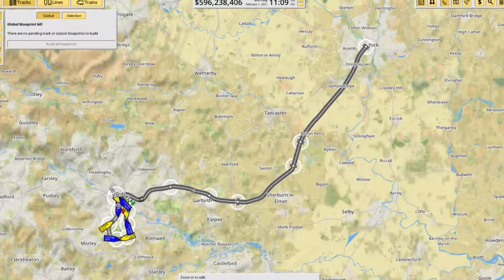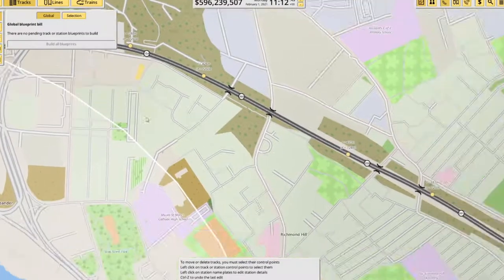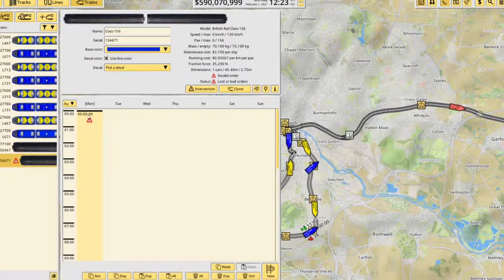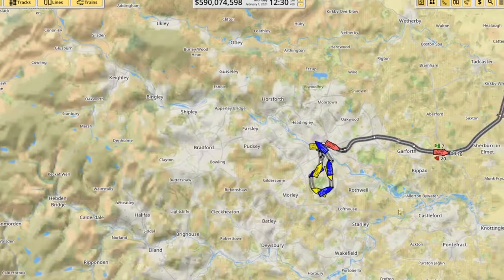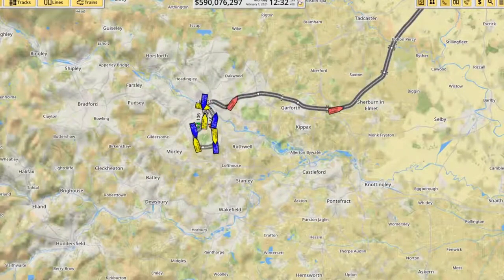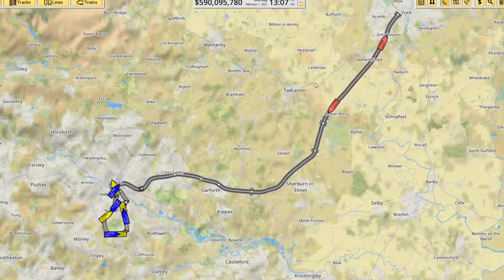Nimby Rails West Yorkshire Metro Episode 2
So in the last episode, we built a tram line in South Leeds and today we will be building a Train line from Leeds to York.